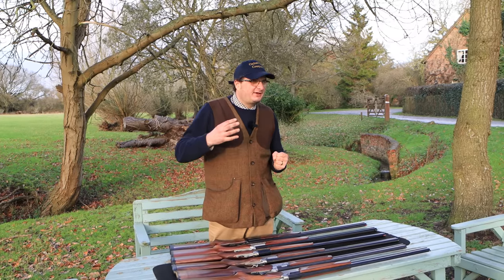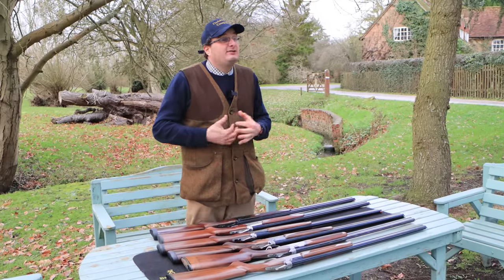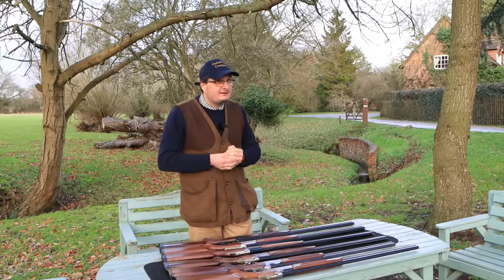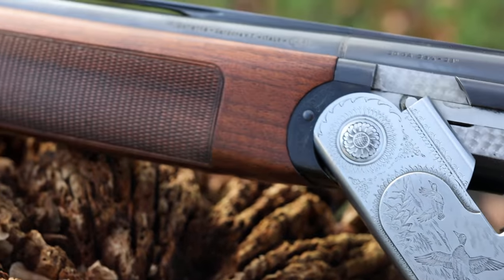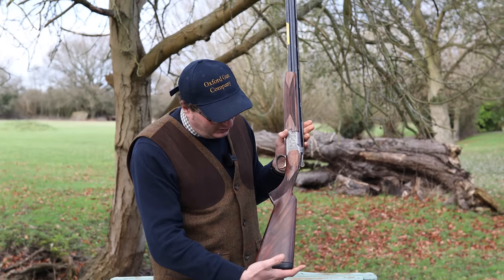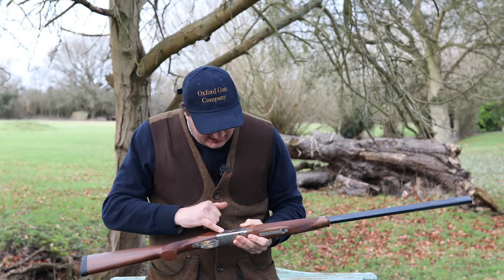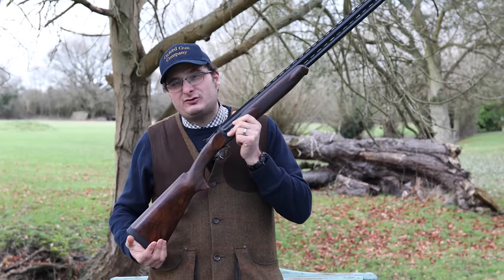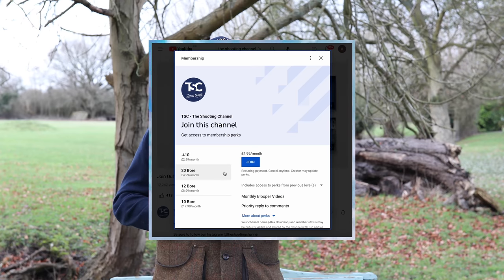The Best 20 Bores of 2023